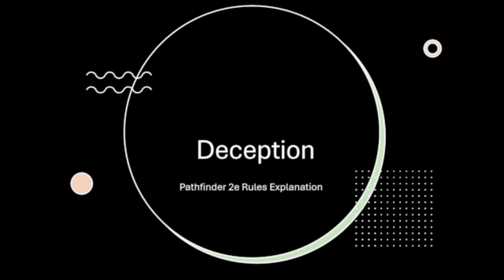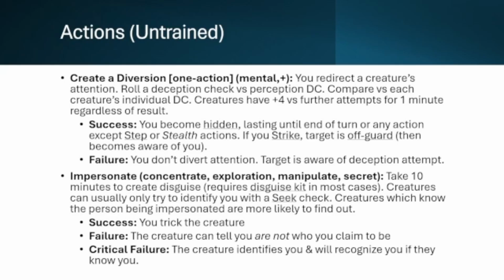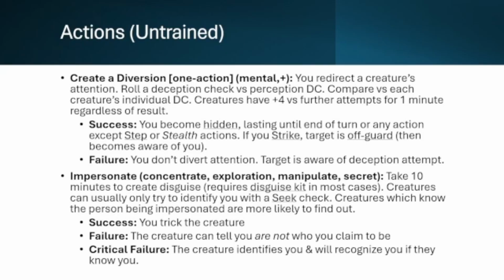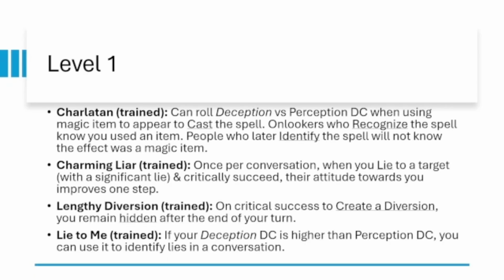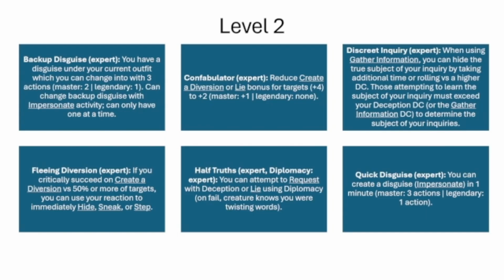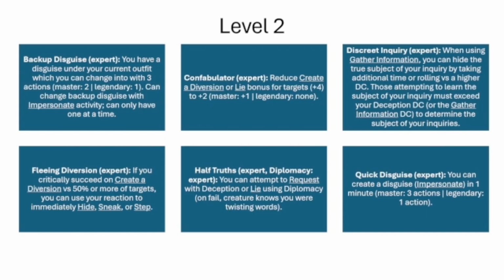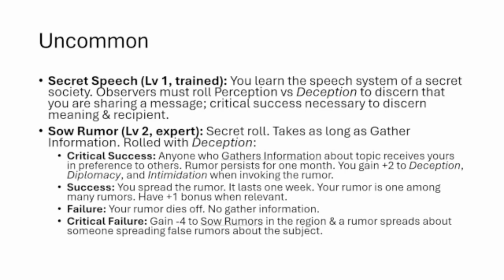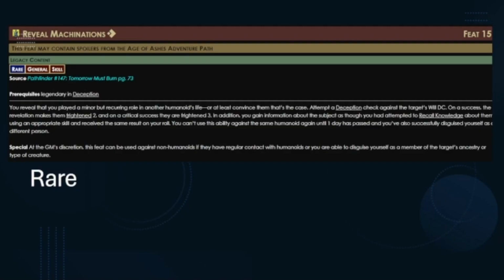Deception Skill in Pathfinder Second Edition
This video explains the actions & feats associated with the Deception skill in Pathfinder Second edition.